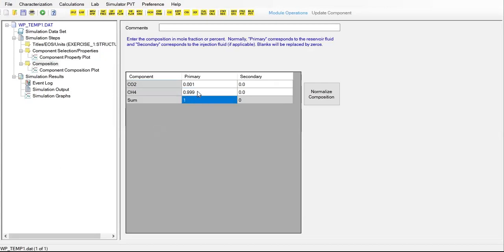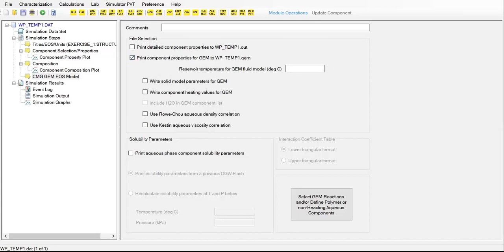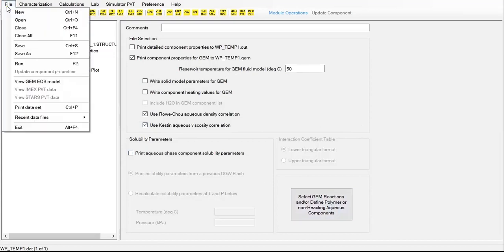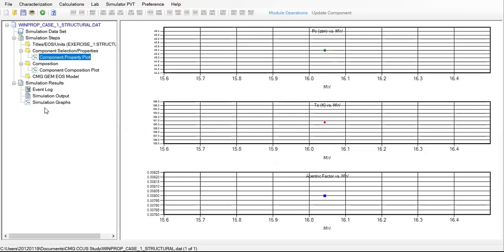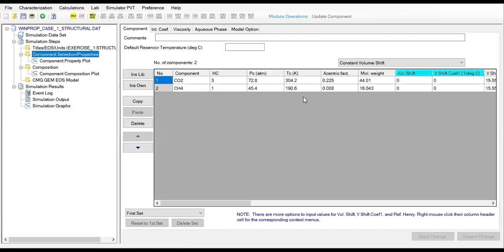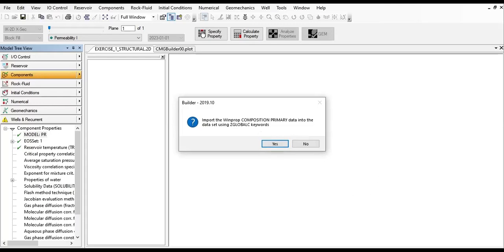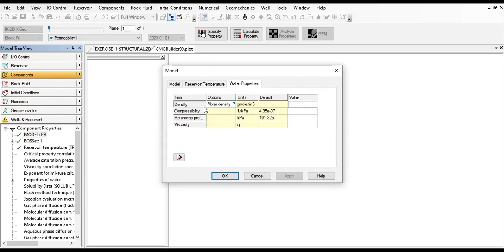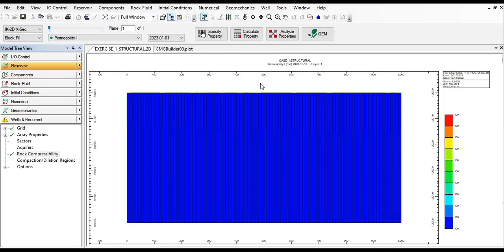CMG CCUS 50: Simulate Fluid Model at Winprop